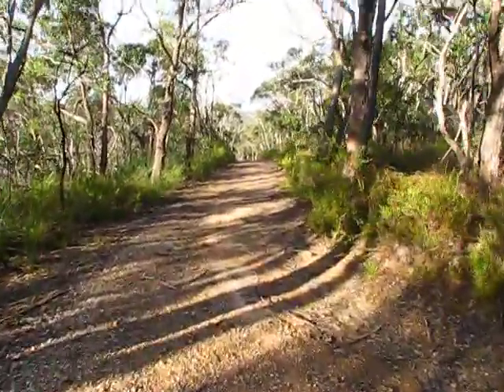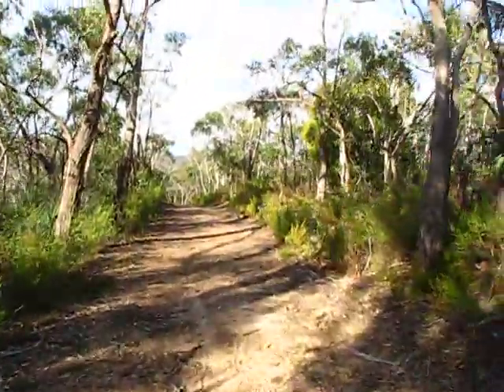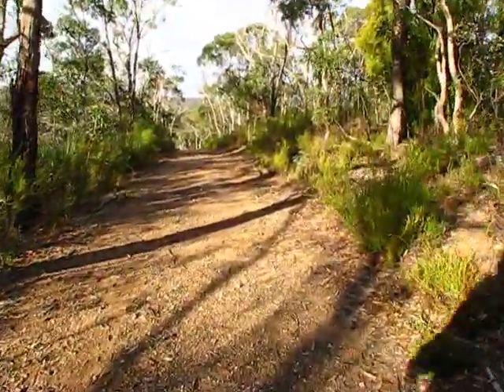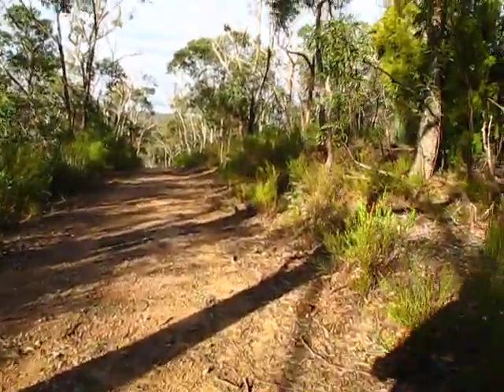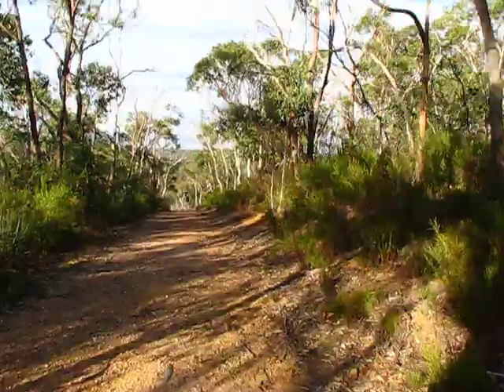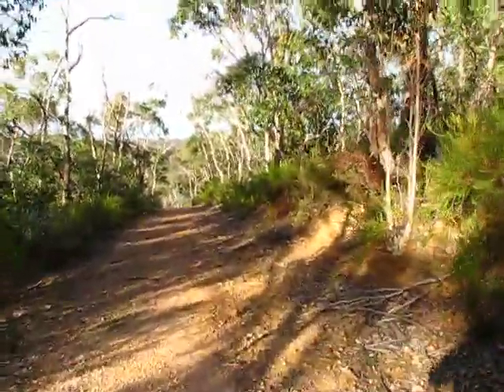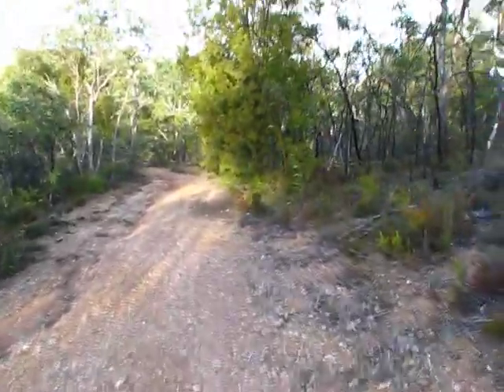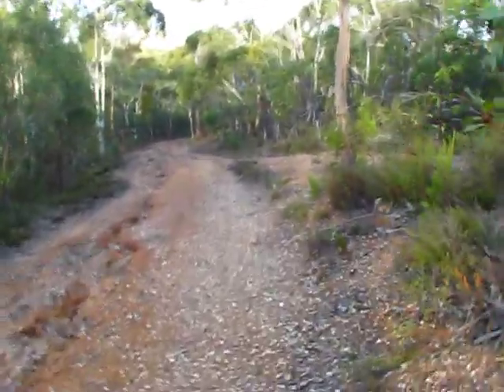[6F] ... Dar-SCHNEAKY-Way-IN ... [6F]